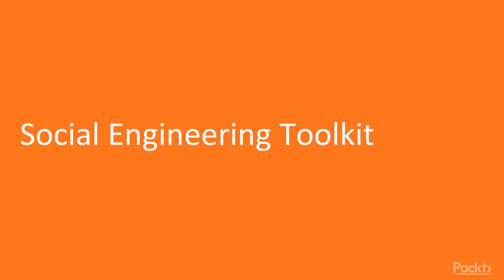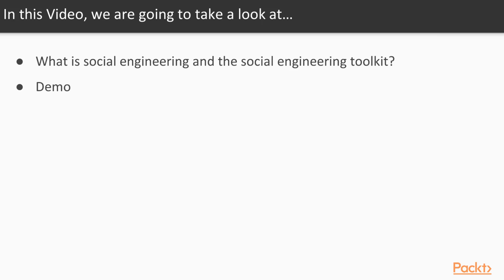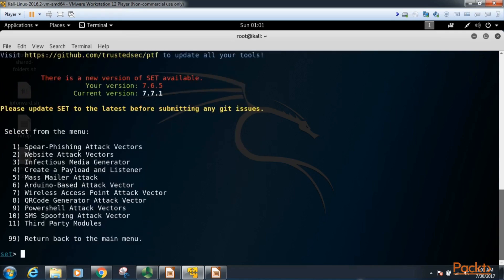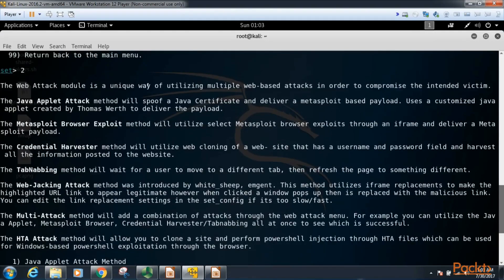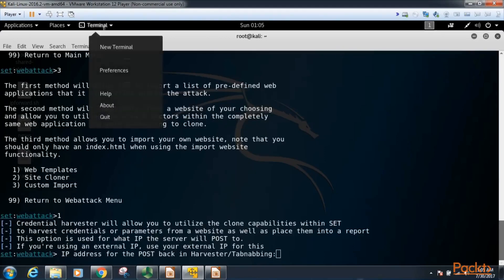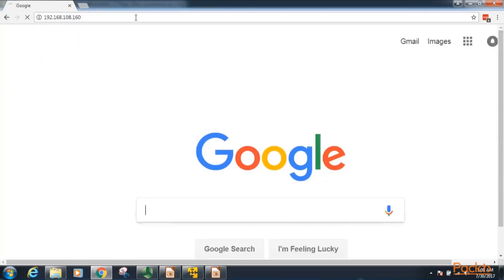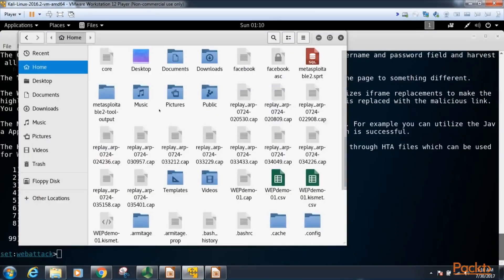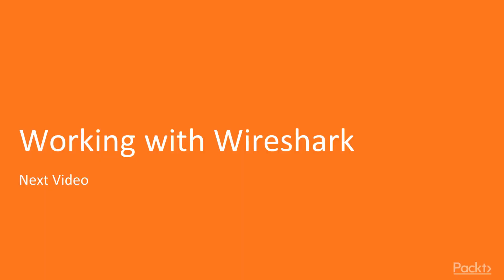Ethical hacking tutorials for beginners : Social Engineering Toolkit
Hacking tutorials for beginners,
Ethical hacking tutorials,
hacking tutorials
best tutorials for ethical hacking